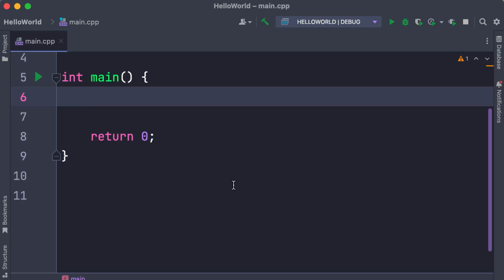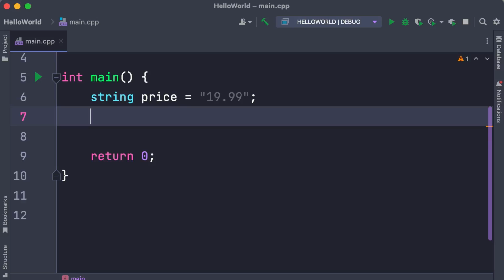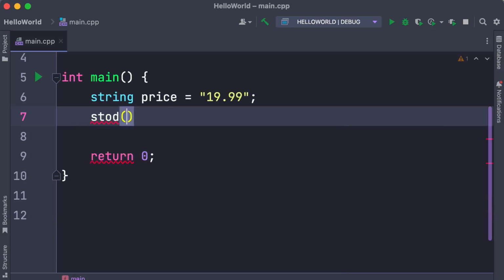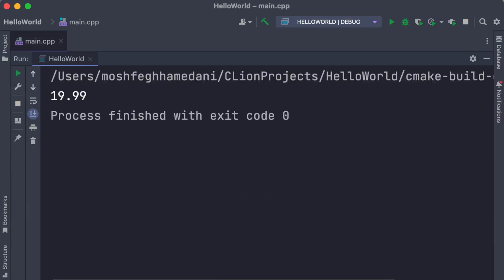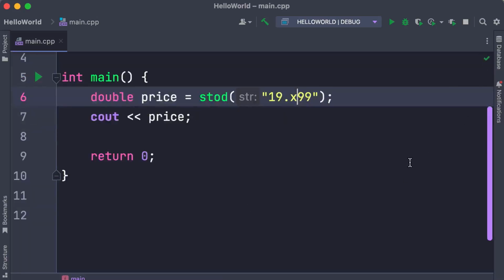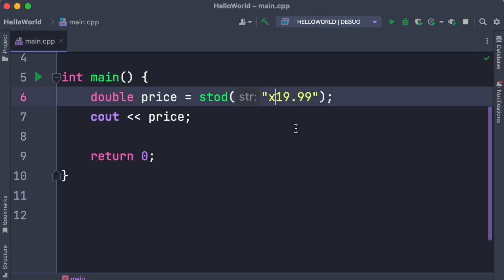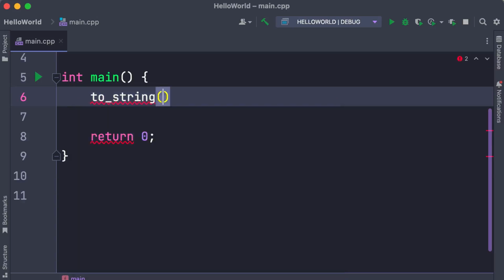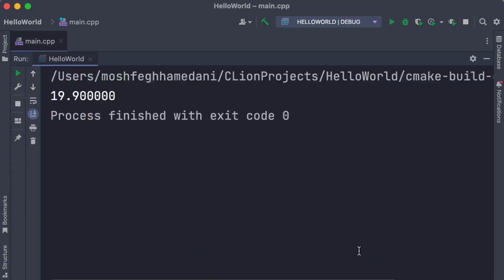88 String Numeric Conversion Functions